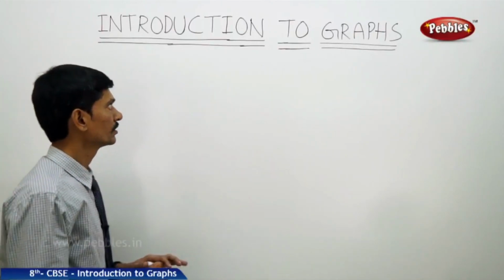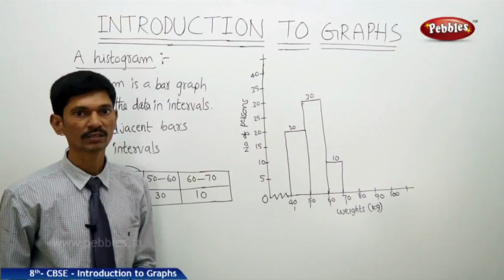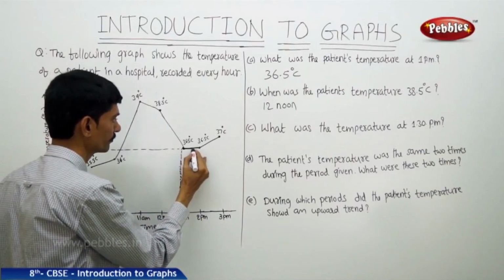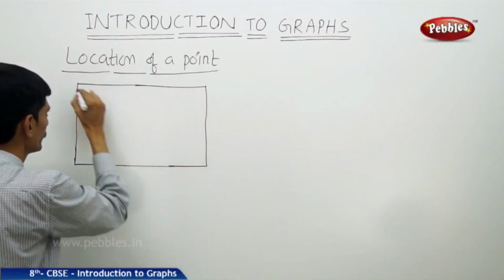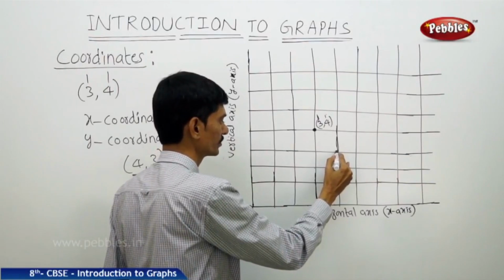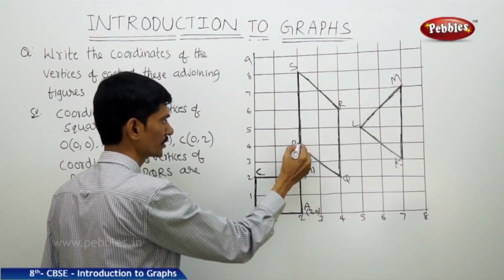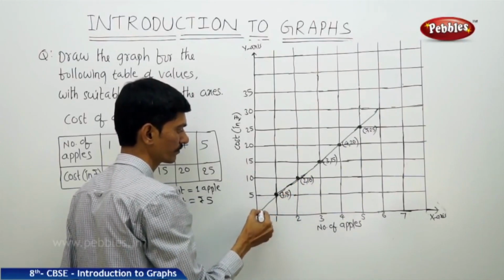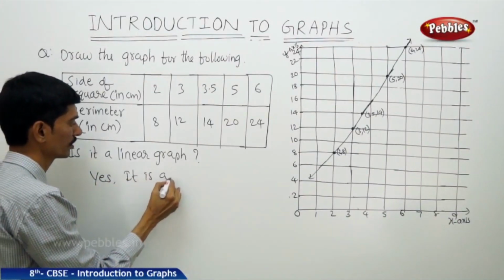Introduction to Graphs full lesson | Mathematics | Class 8 | CBSE Syllabus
The purpose of the graph is to show numerical facts in visual form so that they can be understood quickly, easily and clearly. Thus graphs are visual representations of data collected. Data can also be presented in the form of a table; however a graphical presentation is easier to understand.